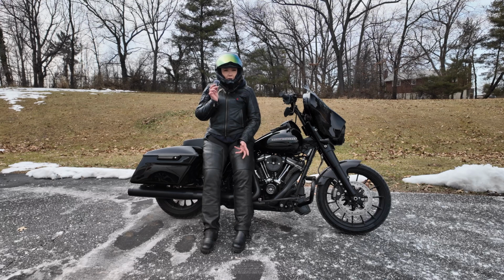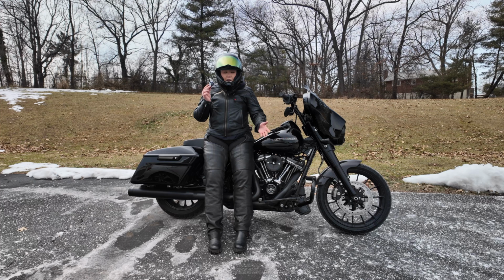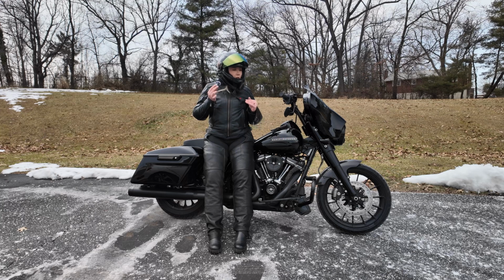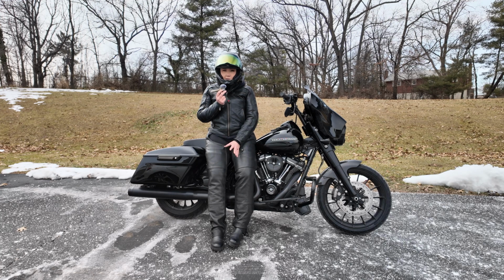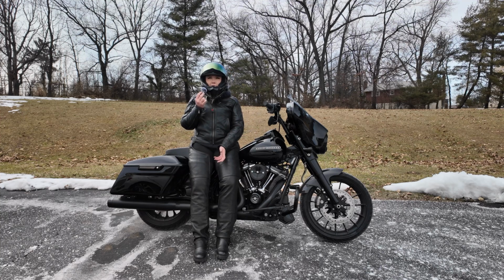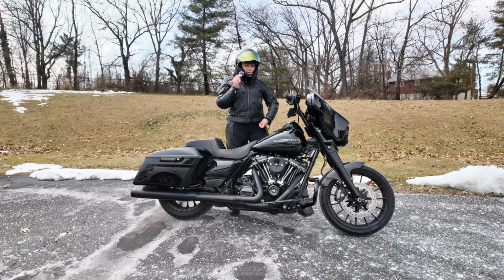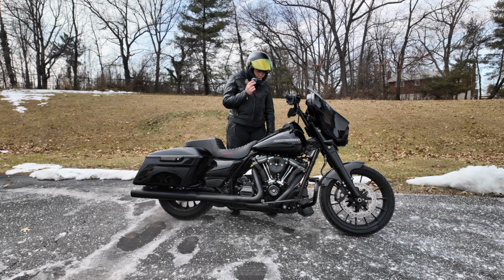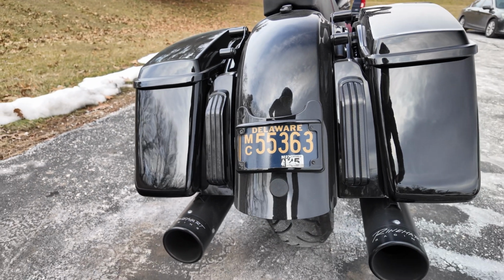Sunday motovlog: Ride with me, Gear and New Build Overview; 2019 harleydavidson Street Glide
Take a ride out with me in the middle of winter! I also chat about the gear im currently wearing, and go over some of the stuff I did to my bike!

@harleydavidson 2019 FLHXS:
•Carbon fiber chopped front fender
•Saddle bags/lids/levers/smoked lens
•LED Silvertooth Performance Headlight
•Black Docking Hardware Cover Kit
•Chopped engine guard
•Illumina Flush Fender LED System
•10” setup Pullback Riser/Moto setup - 100% plug in ready
•Custom duo-tone top clamp
•Custom Stealth-grip saddle & matching sissy bar
•Stealth air cleaner kit
•LED Turn signal eliminator kit
•Floorboards/foot controls
•Shifter Linkage
•4” Slip On’s
•Covert FX x @hellbabes @thelitas
•6” Flare windshield
•Step-up Tuck & Roll Seat - Carbon Fiber

Gear:
•Bonnie Diamond Quilt Vest
•Jada women’s motorcycle jacket
•Patriot chaps
•Women’s rain suit